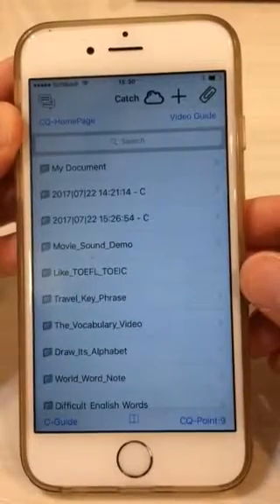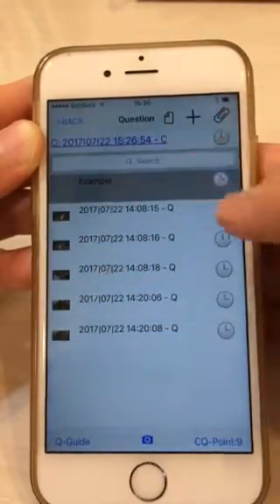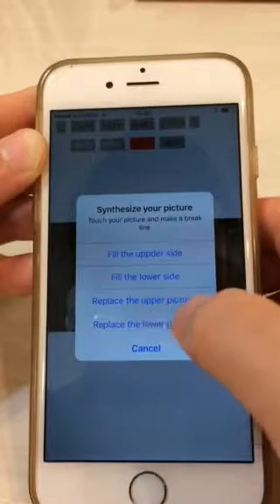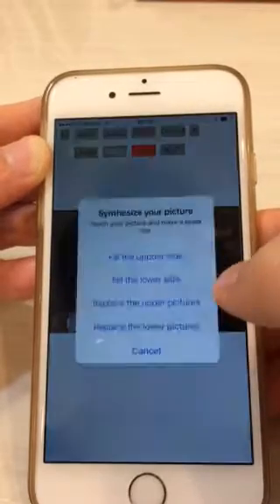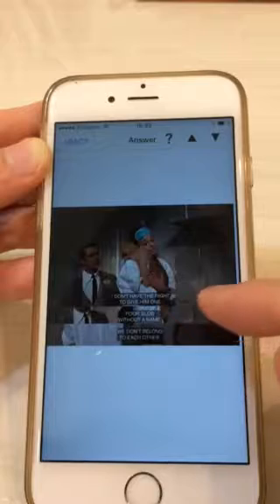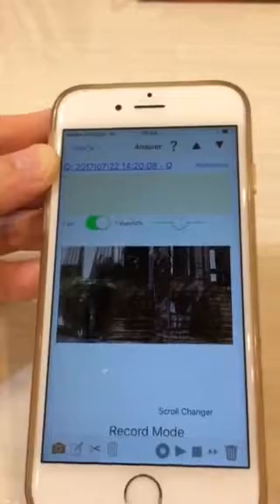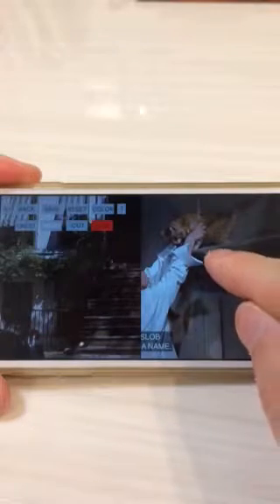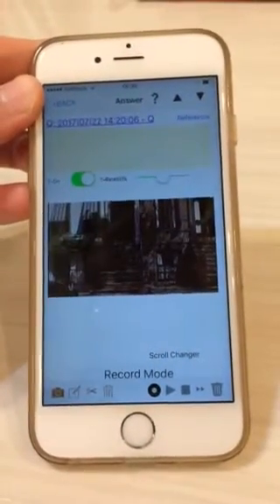Synthesize pictures | Erase pedestrian from your picture.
Movie subtitle is sometimes difficult on only one picture. iPhone APP Catch Questions enables you to see multiple subtitles at once. This is not only for combining them but also erasing some object like pedestrian from your picture.